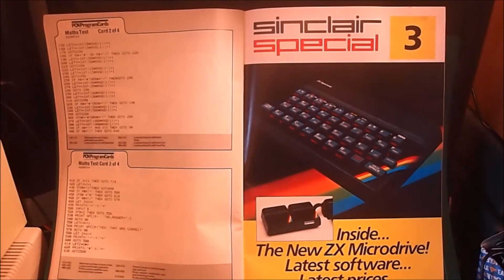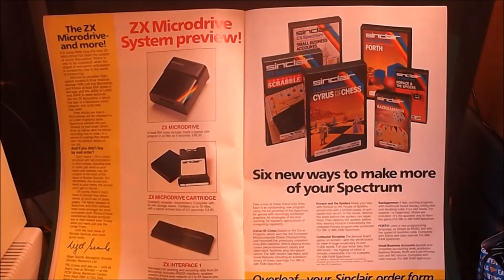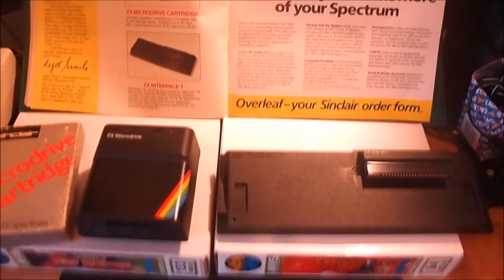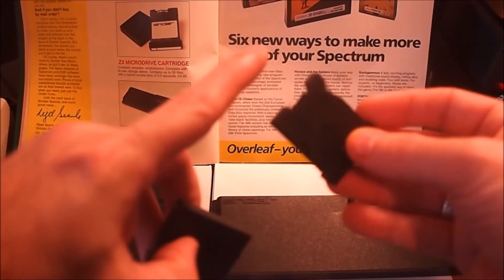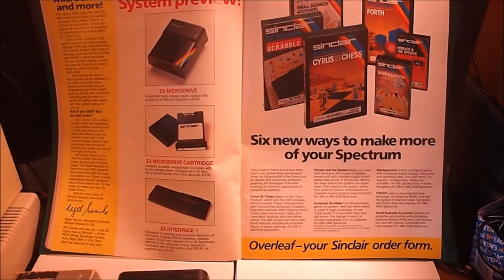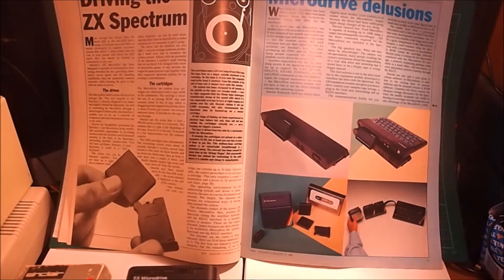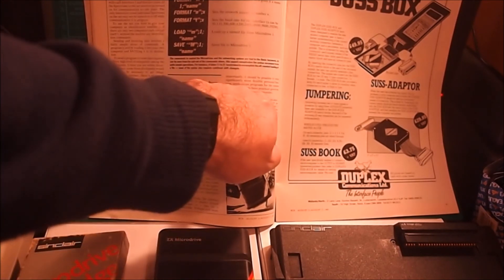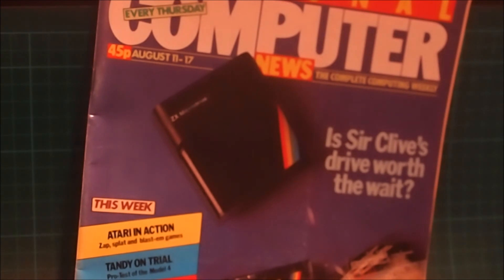Sinclair Spectrum Microdrive.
A look at how old magazines (1983) viewed the new Sinclair  Microdrive.